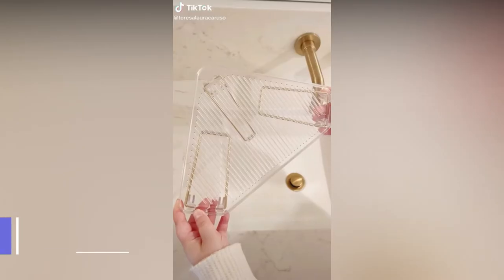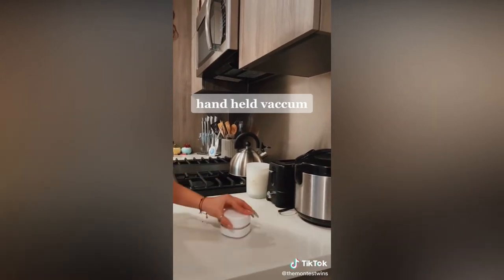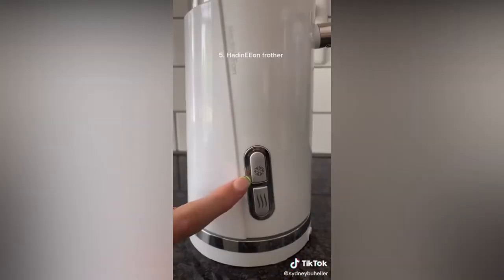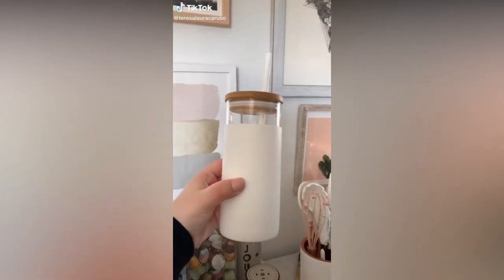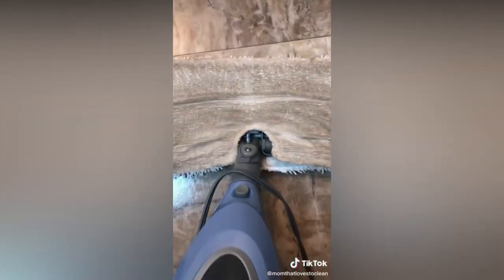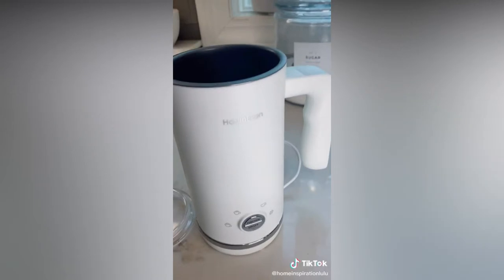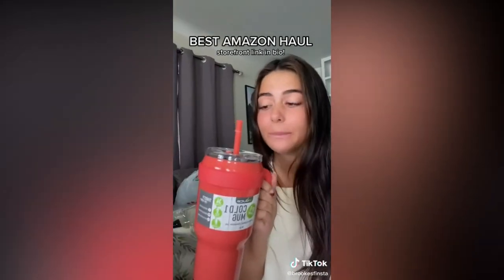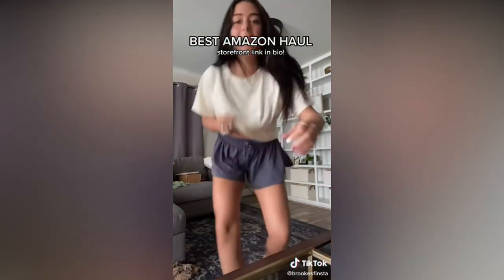Amazon & Aliexpress Must Haves with links | TikTok Made Me Buy It | Amazon Finds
⚡Prime Student 6-month trial

0:01 GeekShare Cute Wrist Rest Support Mouse Pad Set | In Aliexpress
Joy Con Sakura Card Captors
Thumb Grip Caps | In Aliexpress
ODISTAR Desktop Vacuum Cleaner | In Aliexpress
IINE Cartoon Kitten Wireless | In Aliexpress

0:30 Desk Bike Chair
Pokemon Snorlax Plush
Keyboard Case with Trackpad (Similar)

0:43 Pnis Plush
Duck Toy
Duck Night Light | In Aliexpress

1:01 Strap Smiley Face | In Aliexpress

1:12 Cloud Magnetic Wall Key Holder | In Aliexpress

1:31 Ita Bag Heart

1:46 Whale Night Light

1:57 Desk Fan Air Cooler

3:05 Bento Box for Kids | Similar in Aliexpress

Starbucks Limited Edition

3:21 Bunny Collapsible Water Bottle
Bloss Lotus Cotton Swab
Bear Handheld Mini Fan | In Aliexpress

Amazon must haves 17 de noviembre

0:01 Storage Organizer Shelf for Bathroom or
Shower Door Hooks (2-Pack)
Clear Acrylic Bathtub Caddy | Similar

0:22 Cloud Magnetic Wall Key Holder | In Aliexpress
Similar Candy Dispenser
Metal Bread Box (Pink) | In Aliexpress
Desktop Vacuum Cleaner | In Aliexpress
Silicone Stretch Lids | In Aliexpress
Basket Organizer Drawer
LED Puck Light | In Aliexpress

1:00 Double Walled Glass Coffee Mugs with Handle | In Aliexpress
Double Walled Thermo Espresso Glasses
Water Bottles with Motivational Time Marker | In Aliexpress
Led Face Mask | In Aliexpress
Journey to the Heart
The Daily Stoic
Steamer for Milk Foam

1:25 Adjustable Silicone Clip On Strainer for Pots | In Aliexpress

Security Roller Stamper | In Aliexpress
Bag Sealer

1:56 Tumbler Glass Water Bottle
Organizer with Handles
P-Touch, PTH110
Electrical 360427 Habitat Modern Braided
Dog Toy

2:27 Steam Pocket Mop Hard Floor Cleaner | In Aliexpress

2:48 Rotation Phone Camera | In Aliexpress
Collapsible Plastic Laundry Basket
Mask Storage Case
Airpod earhooks
Memory Foam Pillow

3:02 Bag Sealer | In Aliexpress
Electric Milk Frother
The Battery Organizer

3:43 Mug Tumbler – Drinks Cold
Active Murder Mystery Case
Luxury Fleece Leopard Throw Blanket
Wsirmet Women's 2-in-1 Double Layer